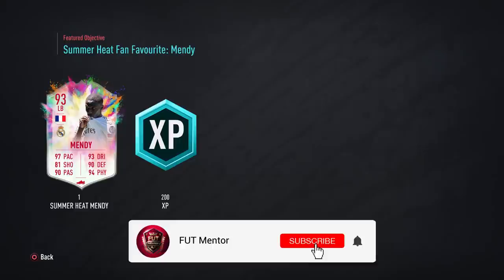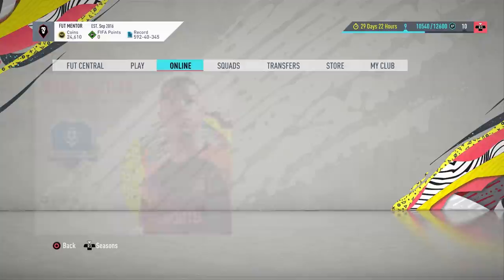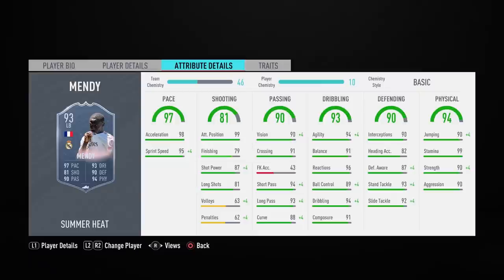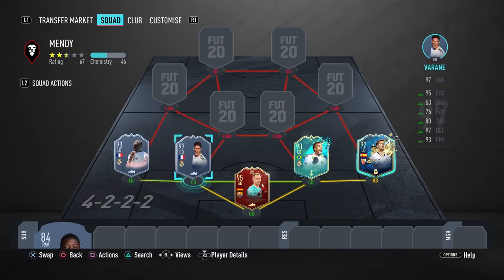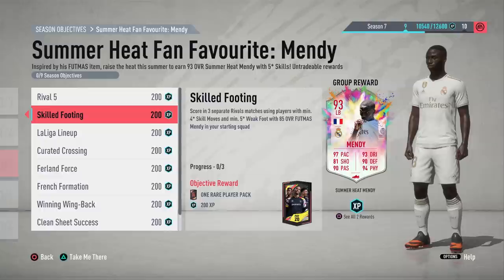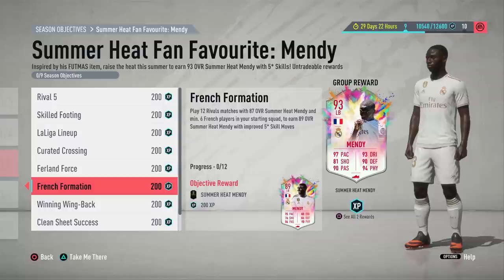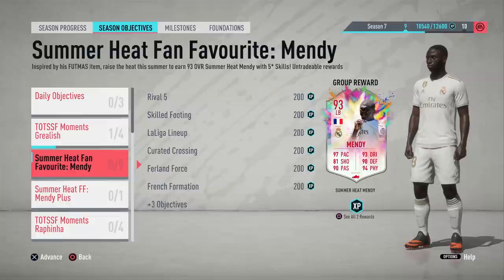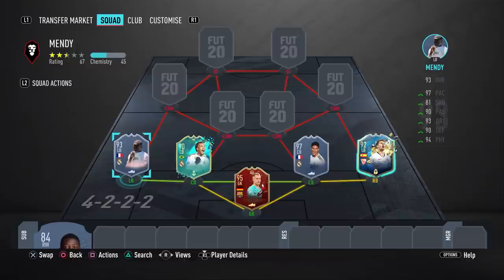HOW TO GET FERLAND MENDY GUIDE! EXPLAINED! FIFA 20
In this FIFA 20 video, I will be talking to you about how to get 93 Mendy which looks like an insane card! The best LB on the game many could argue and he is available to everyone at no cost by completing the objectives. If you have FUTmas Mendy you will get a little bit of a headstart but if you don't you just need to win 5 Rivals games with any team and you will unlock him. Then using him you get the 87 then the 89 and finally once you complete all of the objectives you will be rewarded with the 93 Ferland Mendy.